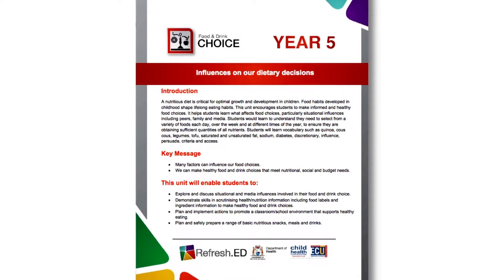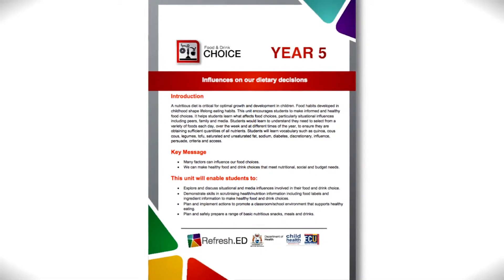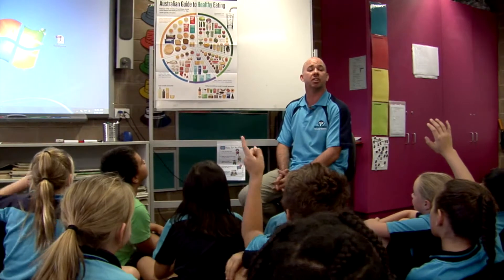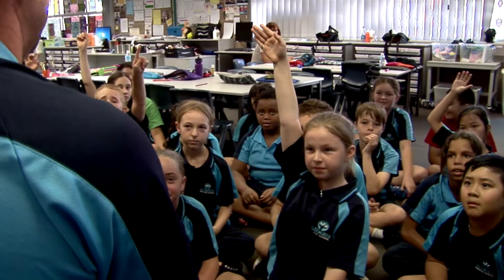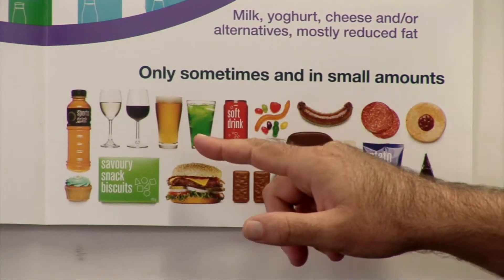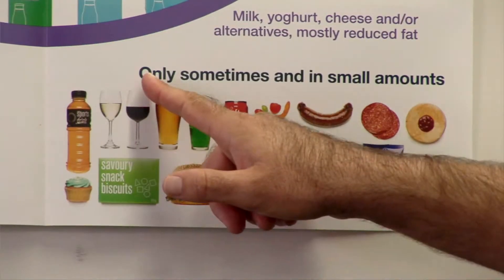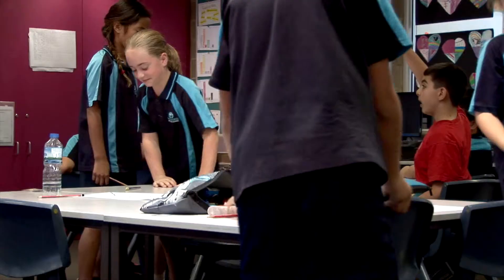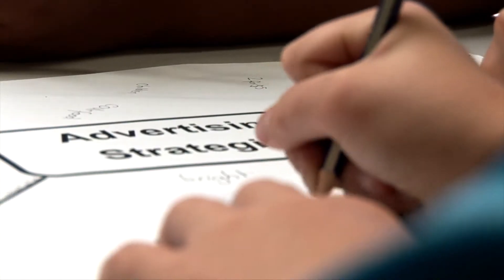Refresh.ED in action: Upper Primary - Refresh.ED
This video shows how teachers can use Refresh.ED to provide a quality learning environment, intellectual quality and significance to engage year 4 to 6 children in learning about food and nutrition.

The Child Health Promotion Research Centre (CHPRC) at Edith Cowan University (ECU) in conjunction with the WA Department of Health developed a set of food and nutrition curriculum materials, known as Refresh.ED.

Refresh.ED is a resource to help teachers introduce food and nutrition in their classrooms. For more information on Refresh.ED and to access curriculum materials

For more information on the Child Health Promotion Research Centre (CHPRC) at Edith Cowan University (ECU)